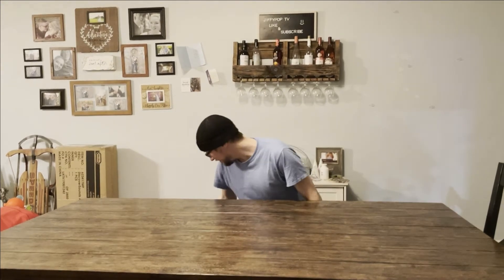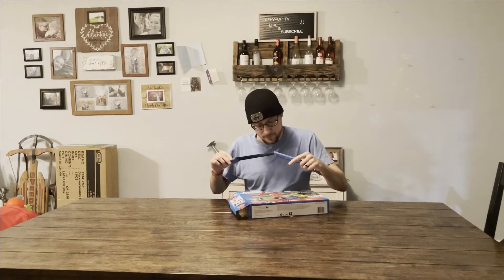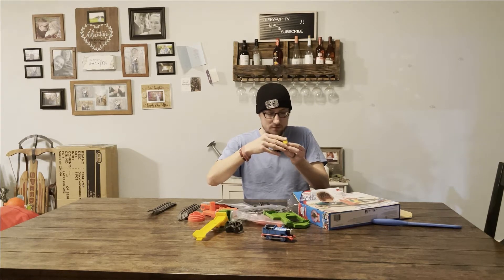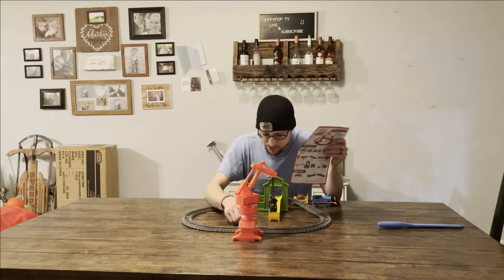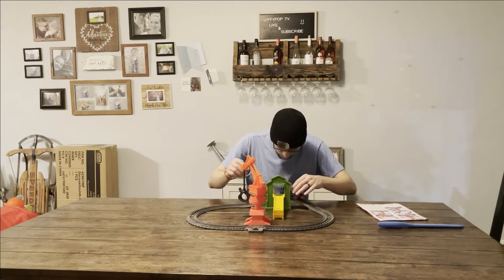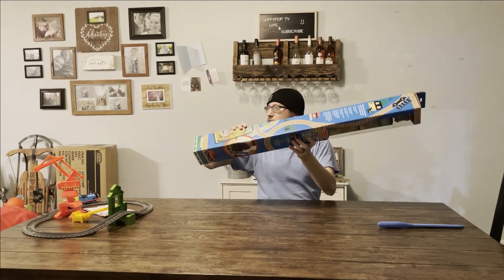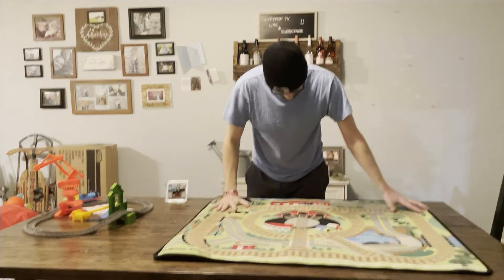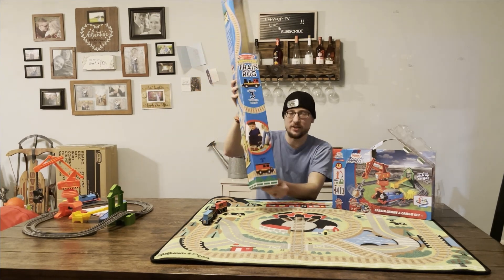MOST AWKWARD TOY UMBOXING [#2]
In this video I awkwardly unbox some stuff! Hope you Enjoy!!!

If you would like a JiffypopTv brand T-shirt let me know via my email above. You can customize your own or ask for a specific T-shirt that I may have worn. Prices will vary by design or customization.

Donate if you feel to the channel any amount is appreciated. Funds will go to future videos.

Nintendo Switch Friend Code: SW-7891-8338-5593
Nintendo Wii U: jiffypop363
PS4 User name: Jiffypoptv on youtube

I'm not forcing anyone to donate but if you want feel free. I will read your message that you type, give you a shout out and personally thank you for donation.

To sponsor the channel go to the YouTube gamming app find the JiffypopTv page look on page for the coins. click them then you should be prompted with the chance to sponsor the channel.

Rules of the channel:

1) Be respectful to each other.
2) Mods are friends treat them as such (also don't ask for mod or ask who got mod).
3) Don't question a mods decision ( I trust them to make the right decision. If they ban or timeout
    someone they have my full support and don't need to explain themselves to me or you.)
4) No spamming.
5) No advertising a channel unless I say it is ok.
6) Don't use chat for any multiplayer game communication while I am streaming.
7) No spoilers of any kind

Please be aware you will be warned once or twice when you break a rule then after that point you could be put in time out if you persist or even banned from the chat.